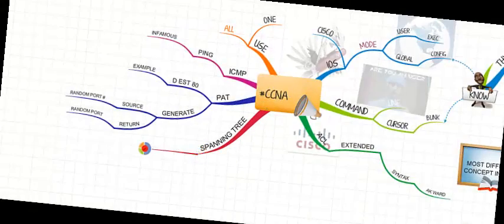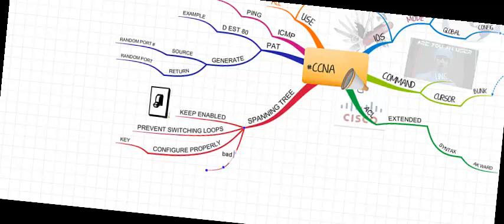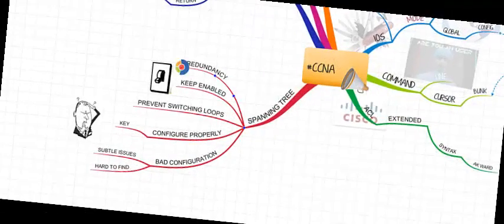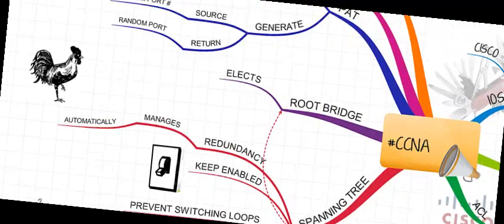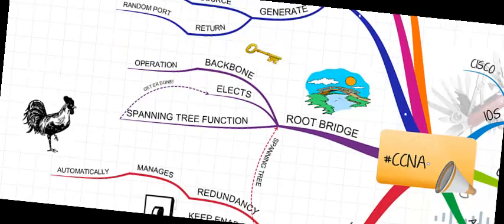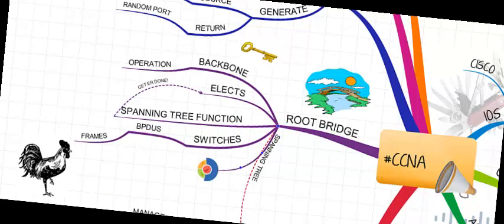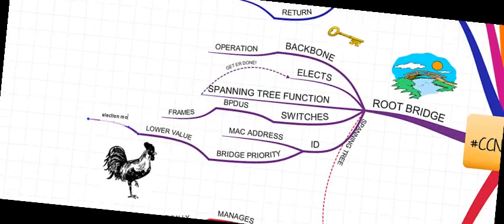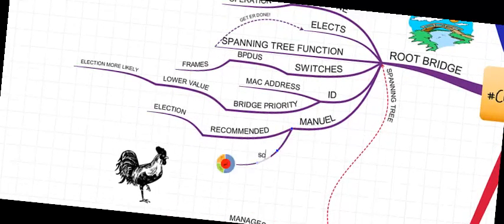Spanning Tree configure root bridge manually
Prevent switching loops.